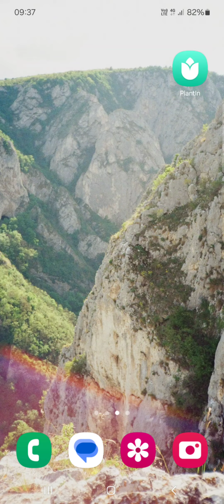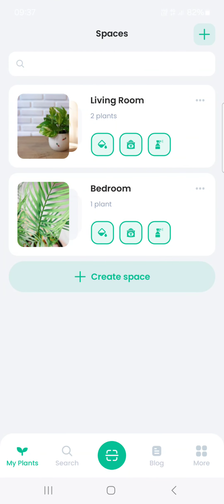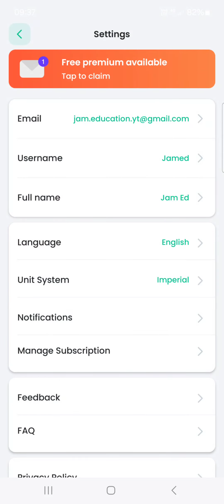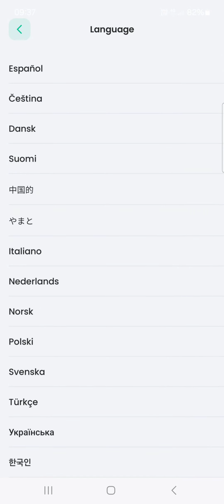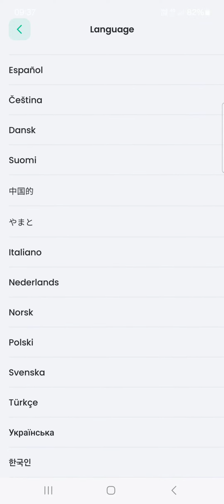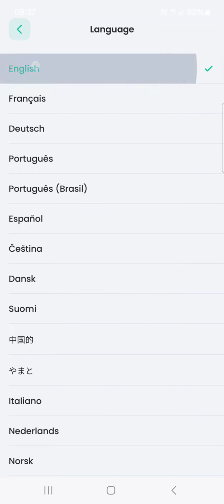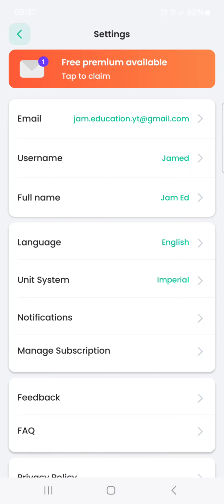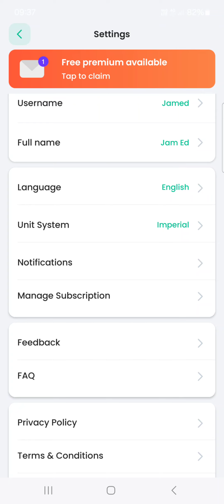How To Set Language In PlantIn?